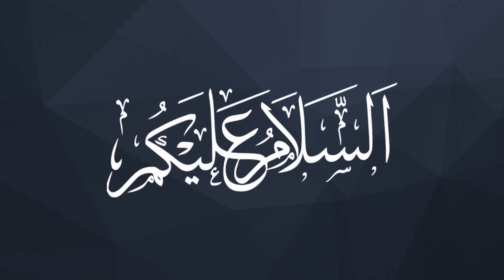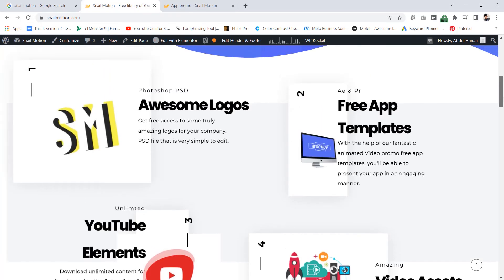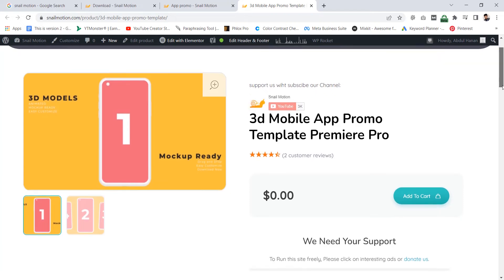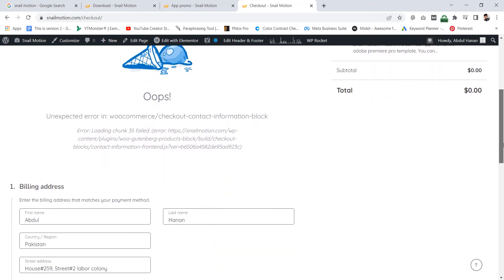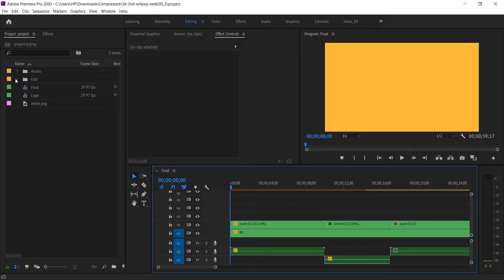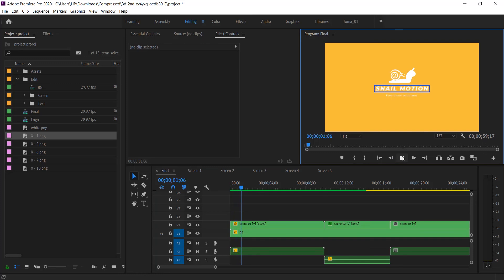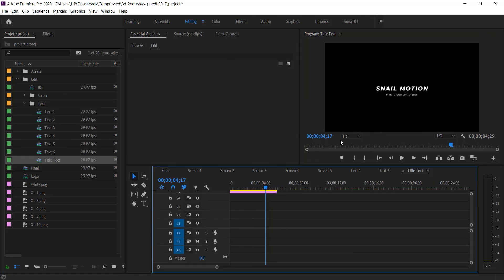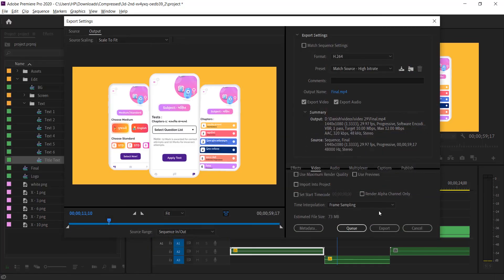Create a 3D Mobile Phone App Promo | Adobe Premiere pro Tutorial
Hi Everyone! In this video i'll guide you how easily you can Create a 3D Mobile Phone App Promo in after effects.  In this video tutorial we do not use any 3rd party plugins.

00:00 Intro
00:05 How to  create 3d App promo video
00:11 How to download Free app promo templates
02:34 How to Create app promo in after effects
04:46 How to get video output in Media encoder